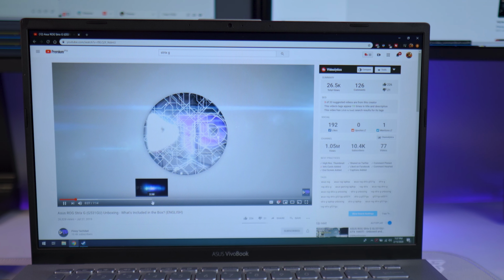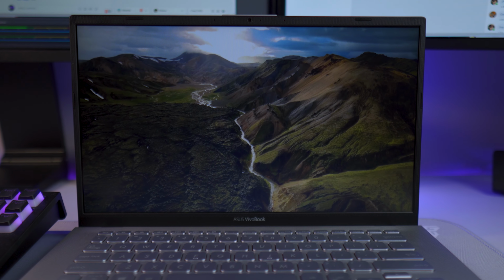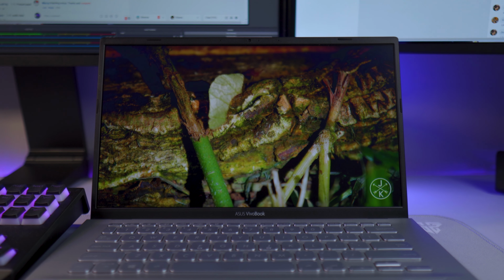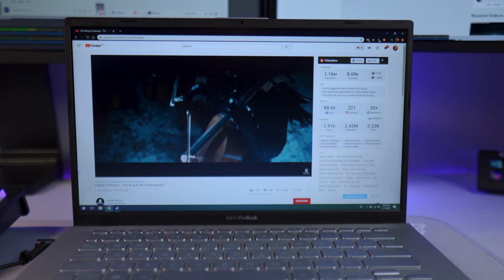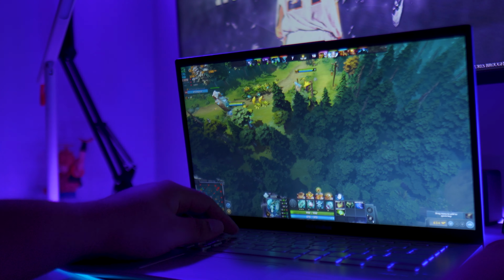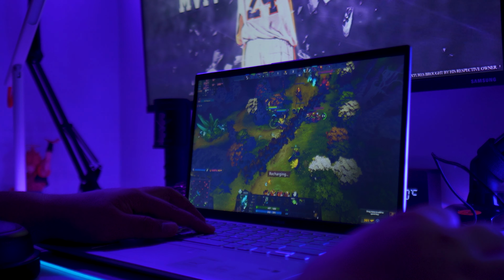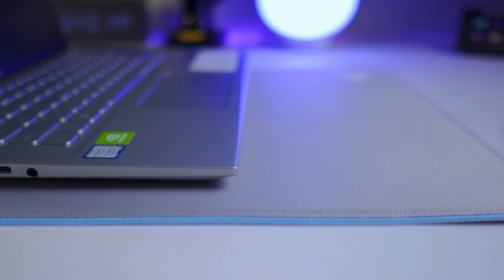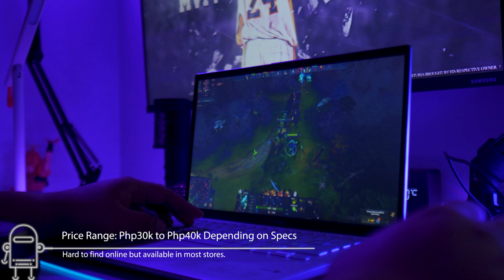ASUS Vivobook 14 (x412f): A GREAT BUDGET OPTION?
If you're looking for a decent work from home or online learning laptop at an affordable price, the ASUS Vivobook 14 might be the laptop you're looking for.

The Vivobook 14 is an ultrabook that gets the job done when it comes to doing light work tasks like MS Office Programs, Zoom Meetings, etc.

And if you want to take a break, the NVIDIA Geforce MX230 GPU can handle some light gaming as well.

Amazon US (AMD Version,sorry couldn't find exact model in my video)
Banggood - N/A
Gearbest - N/A